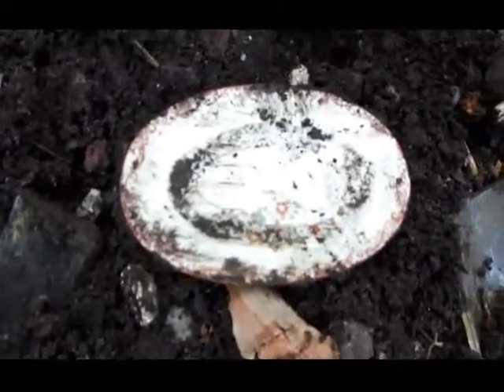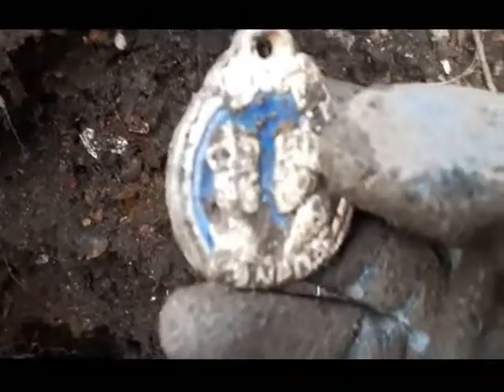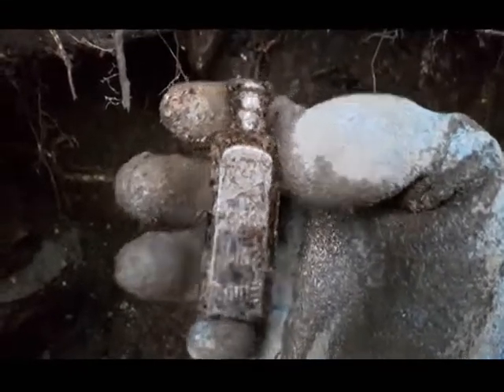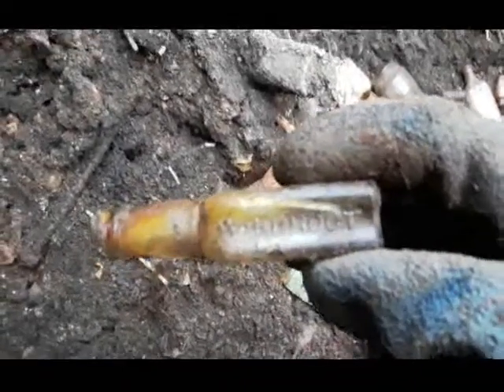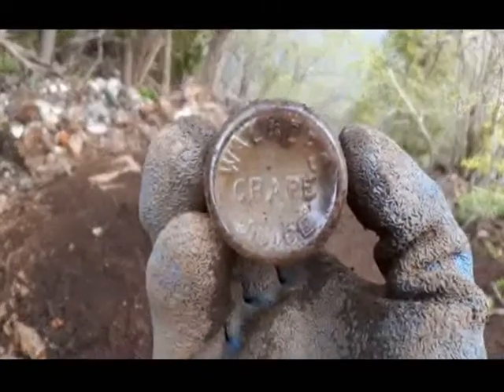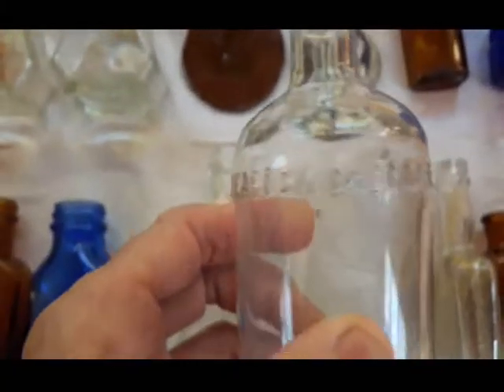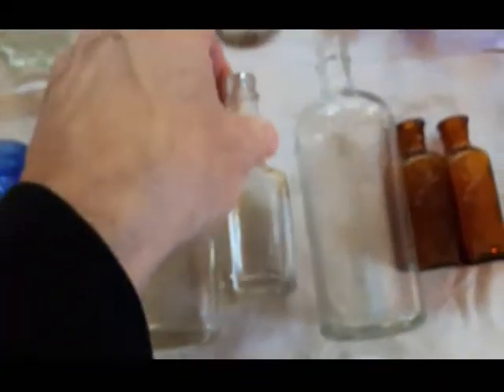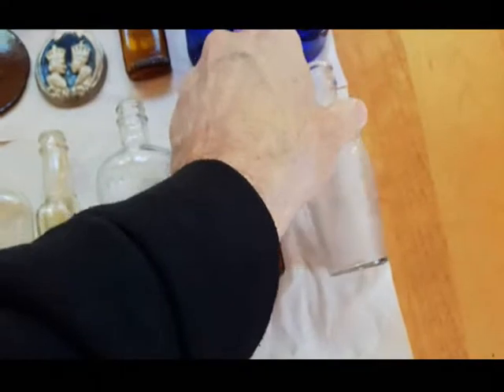2019 Antique Bottle Diging Dump Digging #19 ~ ☠ 2 Poison Iodines ☠, Walker's Grape Juice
*CORRECTION : Wildroot hair tonic bottle 1938... not 1838 as I said in the video.

Another dig at the 'ol faithful go-to spot. I found two skull and crossbone poisons back to back. A nice surprise. Lots of other finds including a 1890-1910 Walker's Grape Juice crown top bottle with a pinkish hue to it.